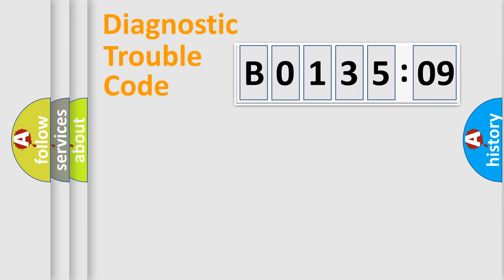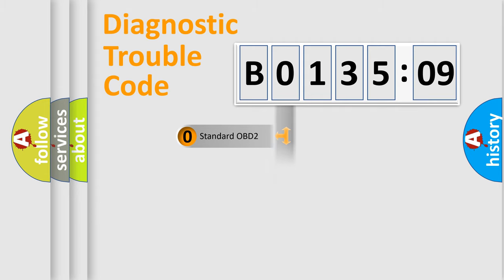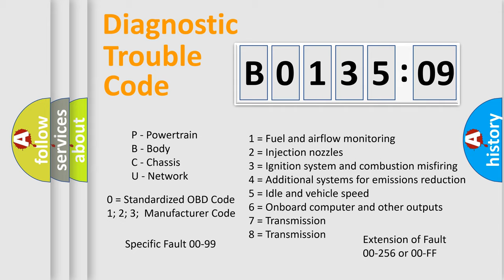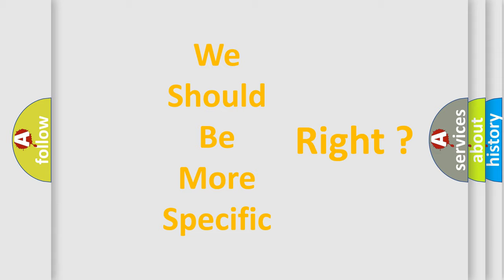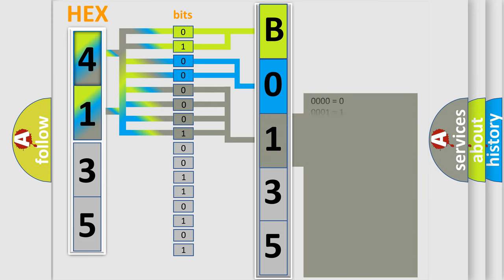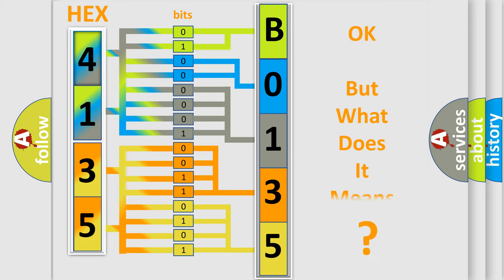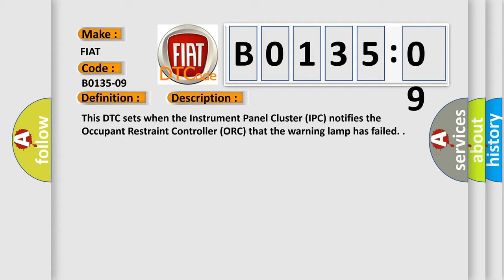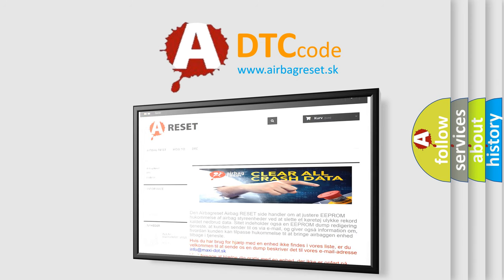DTC Ford B0135-09 Short Explanation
Contents:
0:21 Basic DTC analysis according to OBD2 protocol standard.
1:48 Insight into programming
2:58 A diagnostically understandable description of the Diagnostic Trouble Code
3:05 Basic error definition

Make:
FIAT
Code:
B0135-09
Definition:
Ipc Instrument Panel Control Lamp Feedback Awl - Component Failures
Description:
This DTC sets when the Instrument Panel Cluster (IPC) notifies the Occupant Restraint Controller (ORC) that the warning lamp has failed.
Cause:
Instrument Panel Cluster (Ipc)
Occupant Restraint Controller (Orc)
Failure Type:
Component Failure